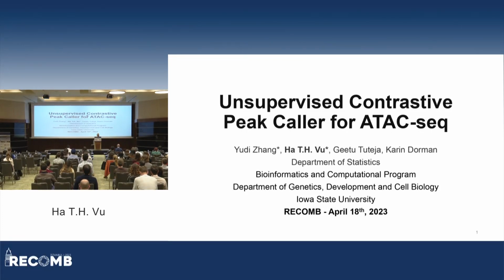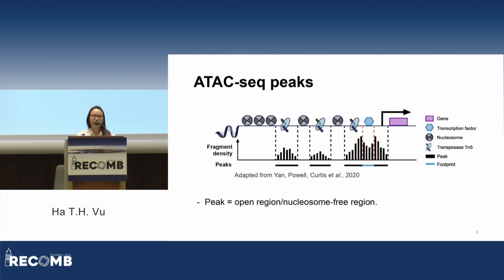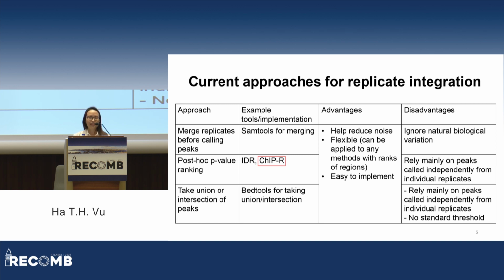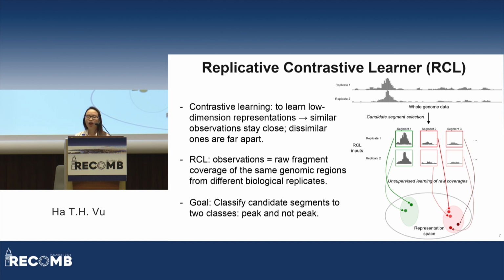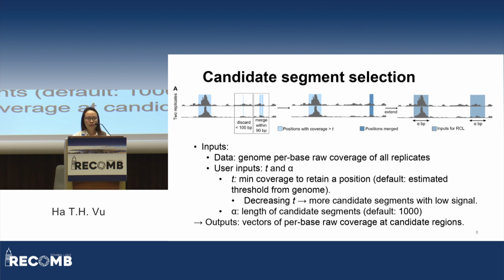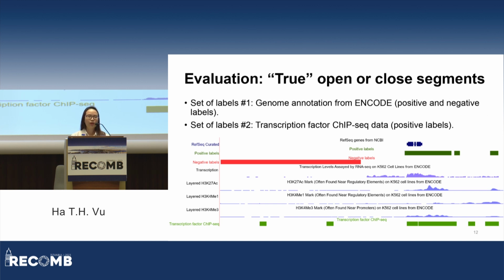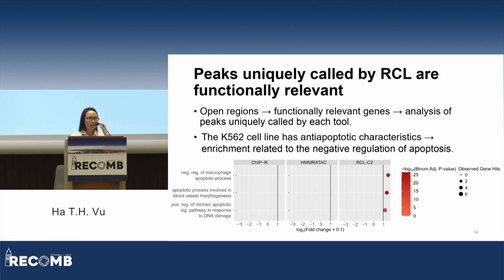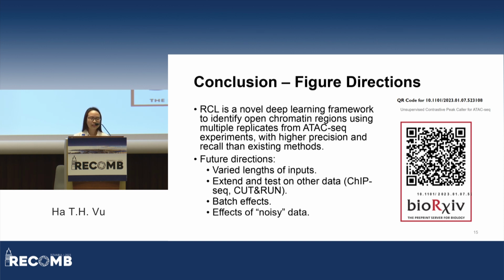H TH Vu. Unsupervised deep peak caller for ATAC-seq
"Unsupervised deep peak caller for ATAC-seq" by Yudi Zhang, Ha Vu, Geetu Tuteja and Karin Dorman

Abstract:
The assay for transposase-accessible chromatin with sequencing (ATAC-seq) is a common assay to identify chromatin accessible regions by using a Tn5 transposase that can access, cut, and ligate adapters to DNA fragments for subsequent amplification and sequencing. These sequenced regions are quantified and tested for enrichment in a process referred to as “peak calling”. Most unsupervised peak calling methods are based on simple statistical models and suffer from elevated false positive rates. Newly developed supervised deep learning methods can be successful, but they rely on high quality labeled data for training, which can be difficult to obtain. Moreover, though biological replicates are recognized to be important, there are no established approaches for using replicates in the deep learning tools, and the approaches available for traditional methods either cannot be applied to ATAC-seq, where control samples may be unavailable, or are post-hoc and do not capitalize on potentially complex, but reproducible signal in the read enrichment data. Here, we propose a novel peak caller that uses unsupervised contrastive learning to extract shared signals from multiple replicates. Raw coverage data are encoded to obtain low-dimensional embeddings and optimized to minimize a contrastive loss over biological replicates. These embeddings are passed to another contrastive loss for learning and predicting peaks and decoded to denoised data under an autoencoder loss. We compared our Replicative Contrastive Learner (RCL) method with other existing methods on ATAC-seq data, using annotations from ChromHMM genome and transcription factor ChIP-seq as noisy truth. RCL consistently achieved the best performance.